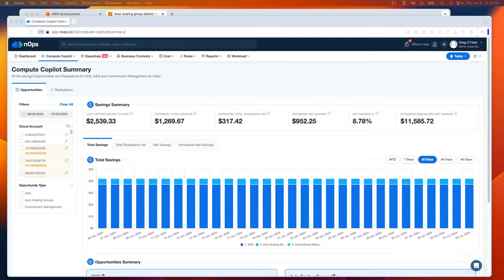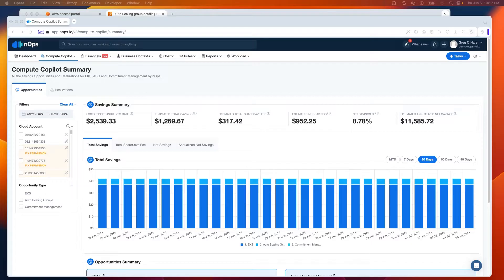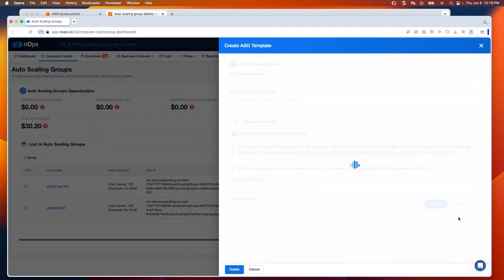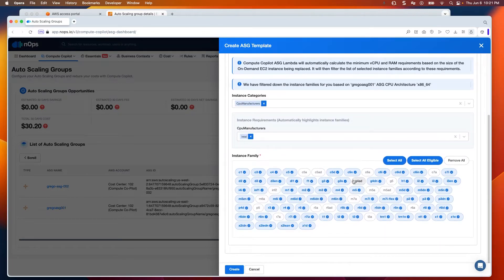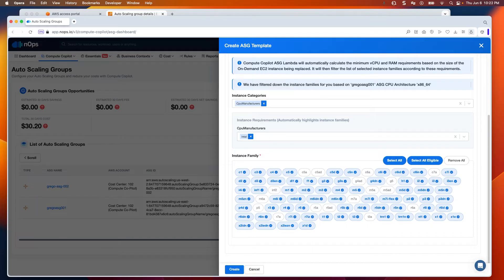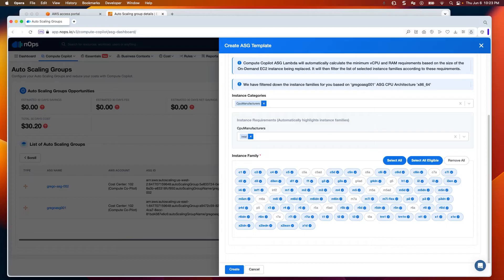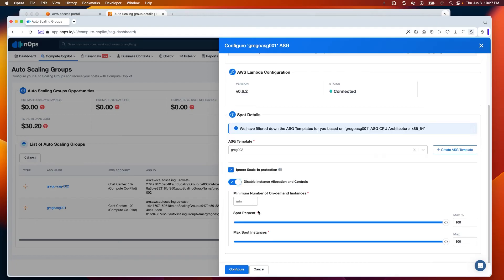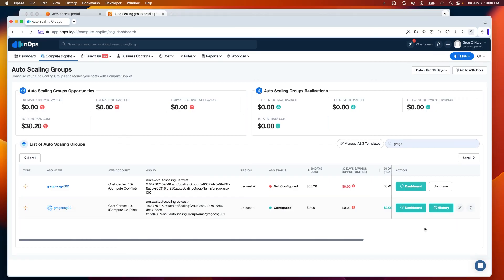Compute Copilot for ASG demo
See how to optimize ASGs for better performance at lower costs with Compute Copilot in this demo with Greg O’Hare. Compute Copilot, which integrates with your AWS-native ASGs, is an intelligent provisioner that optimizes costs while maintaining or enhancing node reliability. Watch it in action in this quick demo.